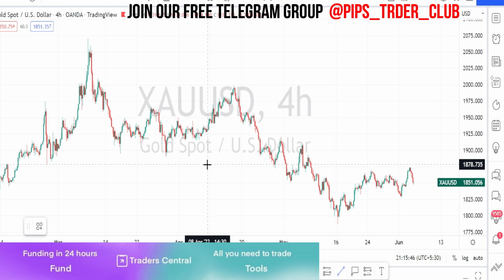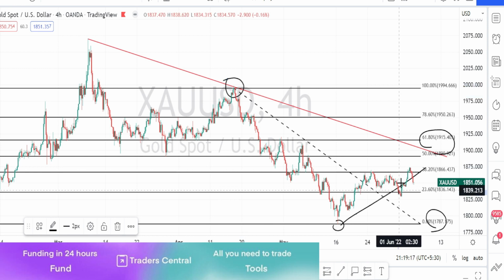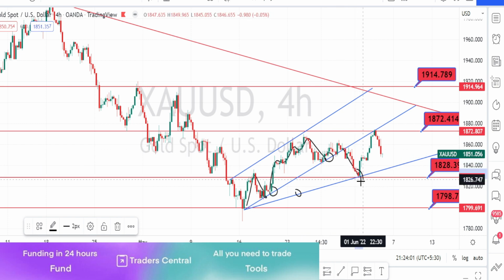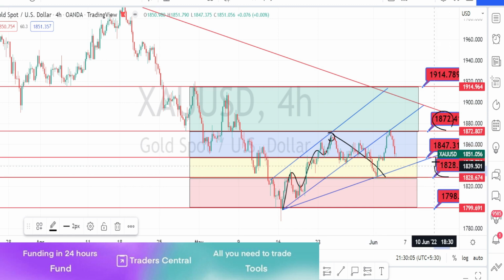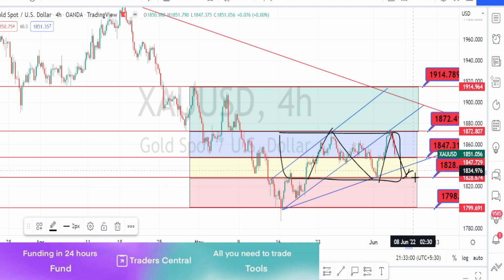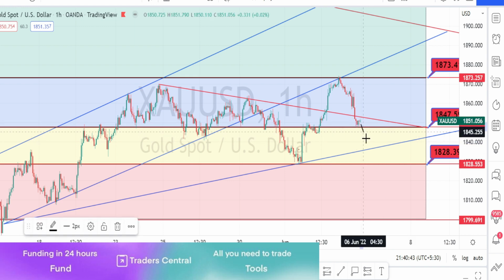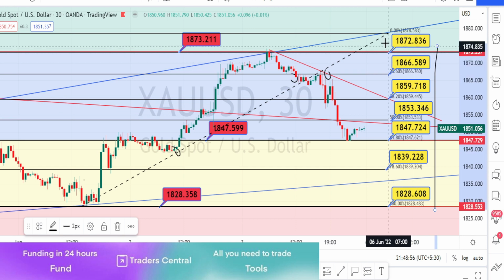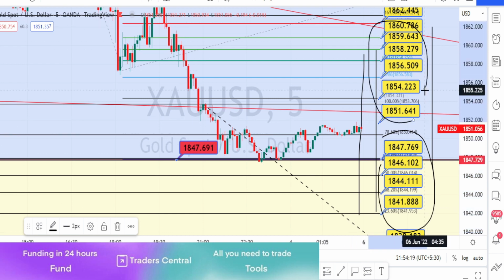XAUUSD | 06 MON | XAUUSD Analysis today | xauusd trading strategy | XAUUSD CHART | XAUUSD NEWS MAY